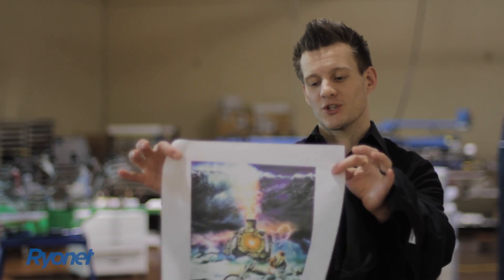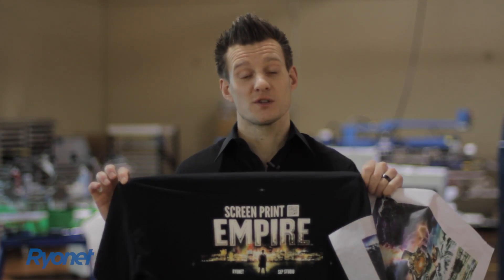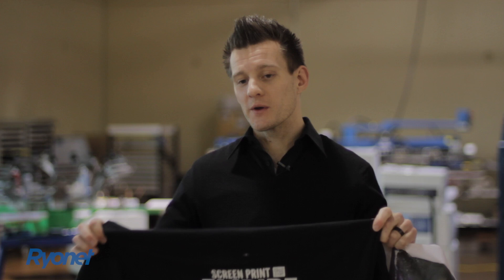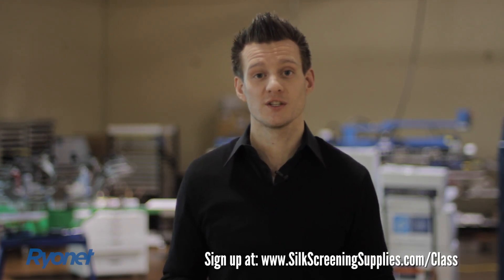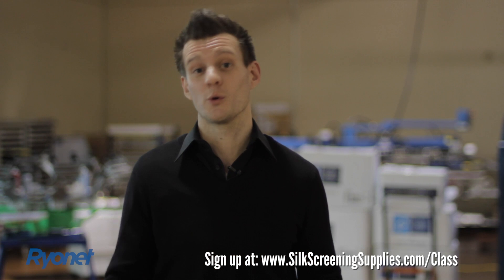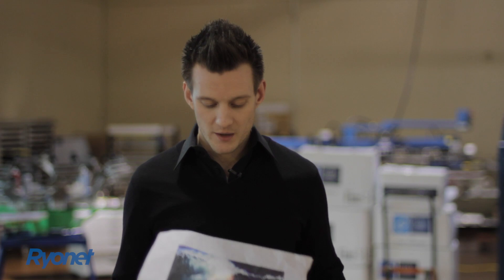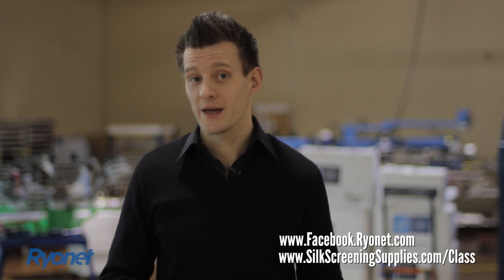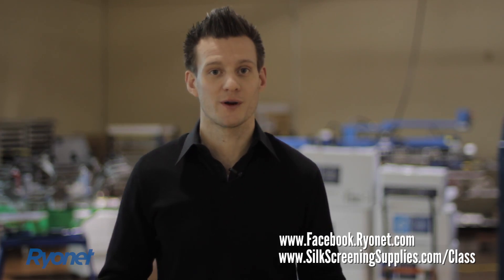Ryonet Screen Printing Open House and Charlie Facini Hosted Seminar 2012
You've asked for it and now it's here! Introducing an all-new, one-day Advanced Screen Printing Clinic.

Where:
Ryonet's new headquarters & training location:
12303 NE 56th St

When:
April 21st 2012 from 10:00am to 4:00pm

What:
Advance your education and increase your quality, efficiency and profitability by learning expert techniques and tips from Charlie Facini, inventor of AccuRIP and Separation Studio and an internationally recognized expert in screen printing.

Who:
This education is perfect for a printer who is seeking ways to improve their process and business. This course is dedicated to advance printing techniques and methods and is designed for the printer with intermediate experience seeking to go to the next level.

Tuition:
Normally $299, on sale now for only $199 per attendee. Includes a lite breakfast, snacks and lunch. Have two or more attendees in your group?

Course content to include:

Stage one:
Introduction to running a modern day print business.
Detailed discuss of art content
How art content is created, delivered and what you need to know to make a proper decision regarding pricing, handling and proper print style needed for a particular image.
How to control the job from start to finish,
Handling client needs and requests
Screen calibration explained.

Stage two:
What technology is best for a particular print style and art file.
Workflow: How to seamlessly flow from one program to another to achieve the best most efficient result.
Separation Studio & AccuRIP: Discussing all things related, adjustments, under basing, nesting to save film.

Stage Three:
Inkjet Technology:
What is and is not the reality
What you need to do and what you can expect
Modern standards
Inks & Films:
Why some are better than others and why you need to fully understand it.
The direct link from pre-press to production.
How to make better films:
Halftones and Density vs. UV light blocking.
Exposing films.
Exposure units, light sources, emulsion techniques, drying cabinets, basics of proper screen making and exposure.

Stage four:
Press Setup & Production